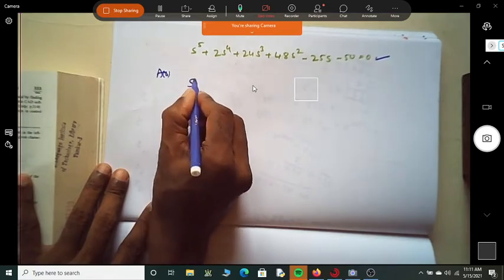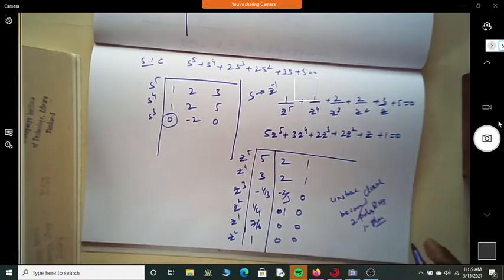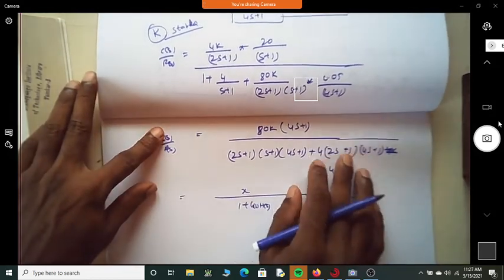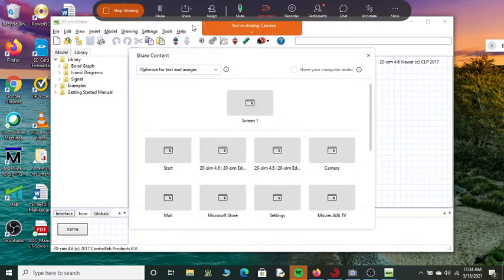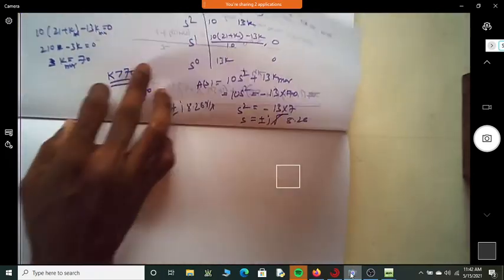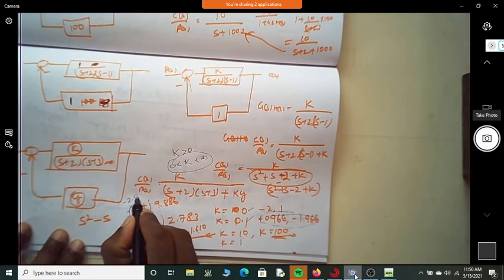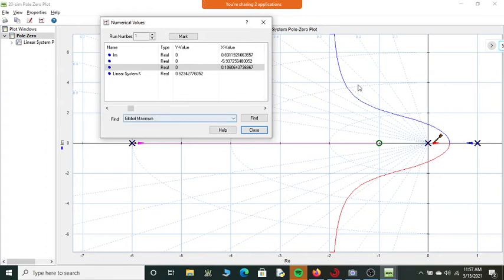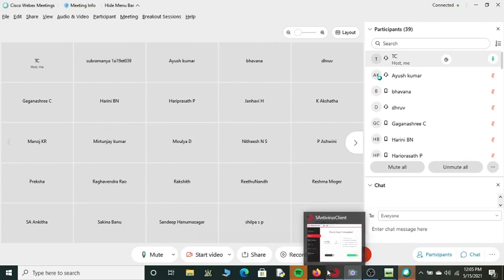[C26] System Stability | Detailed Analysis